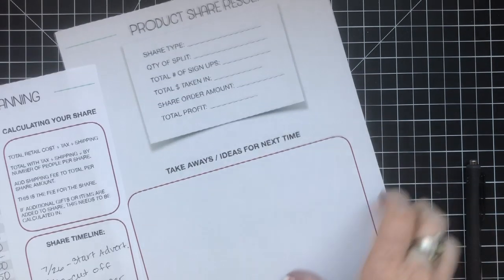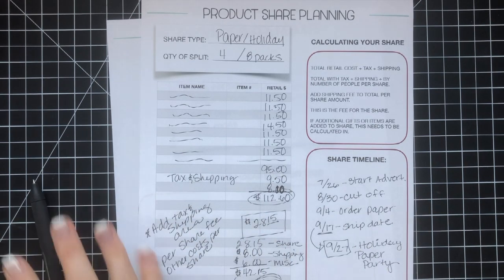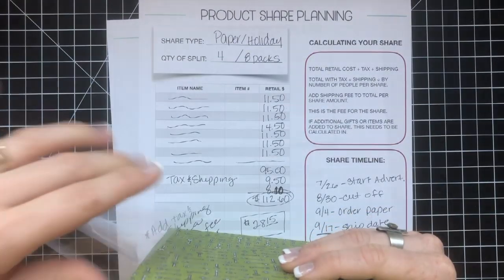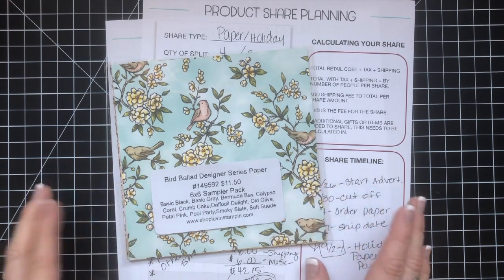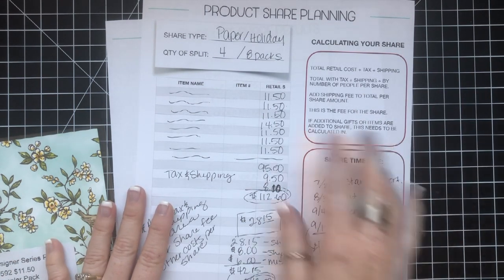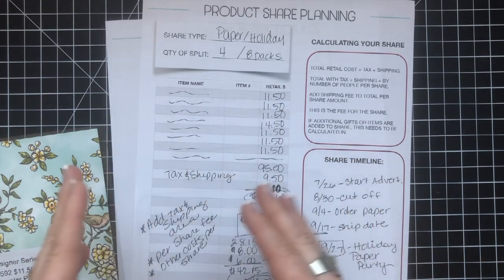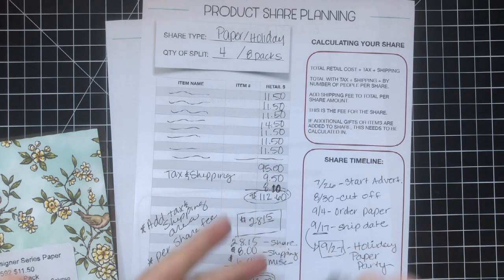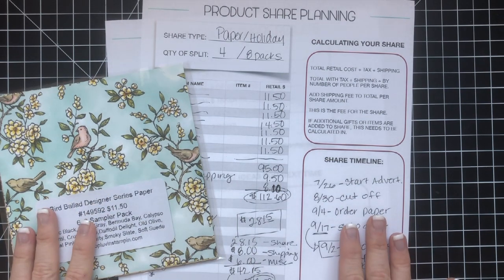How To Run A Successful Product Share | Demonstrator Thursday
2” x 4” Labels

My Favorite Pen